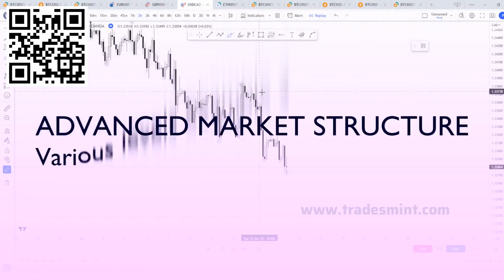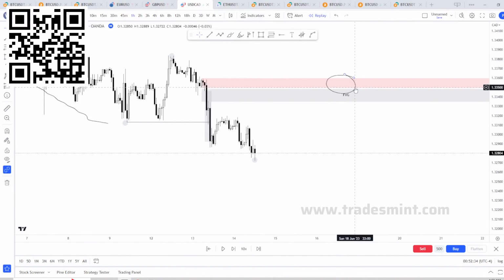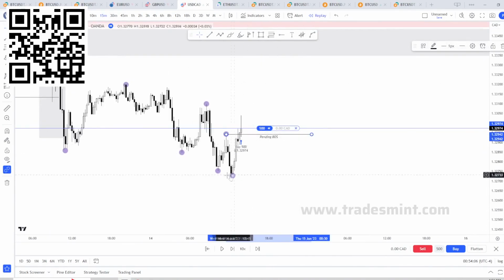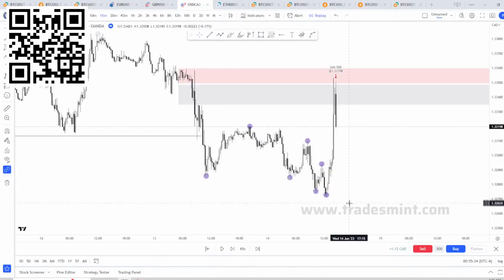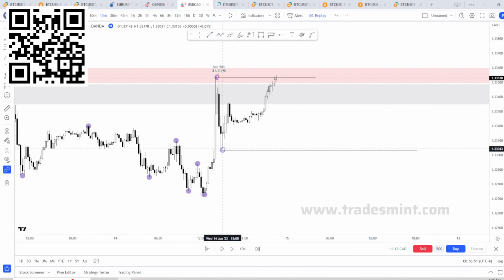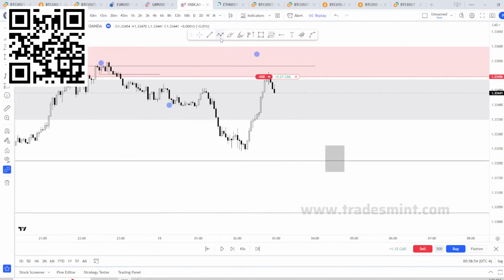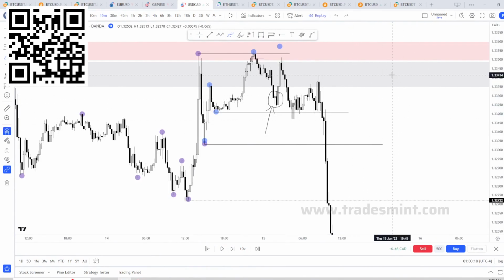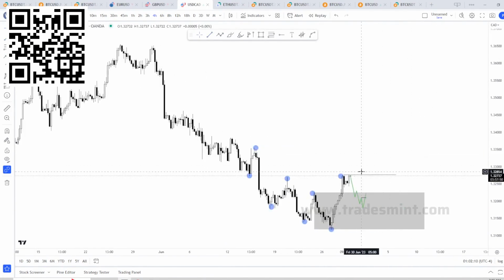06 10 Using Advanced MS To Enter a Trade Forex Jayson Casper